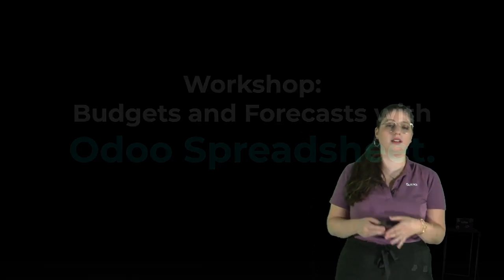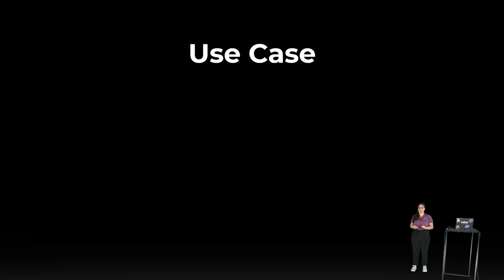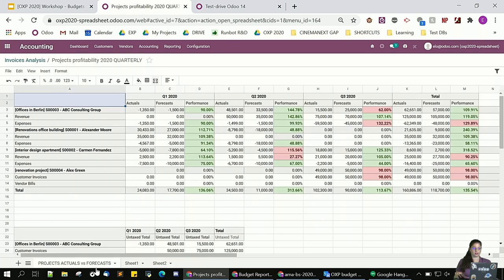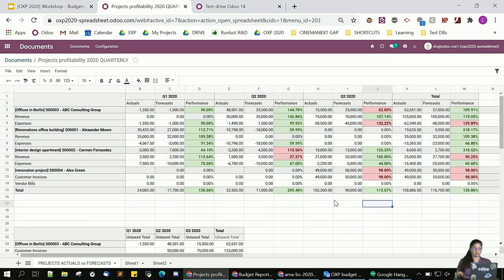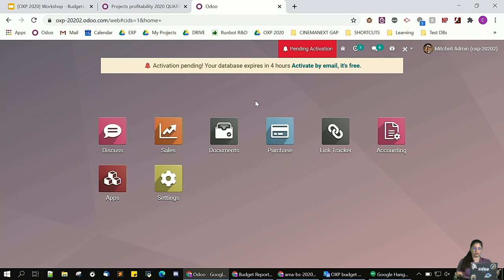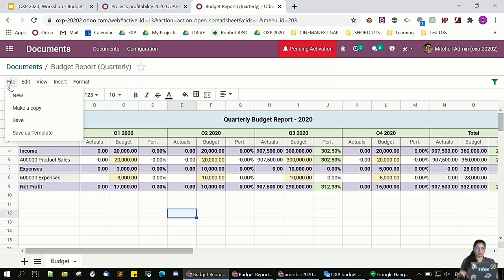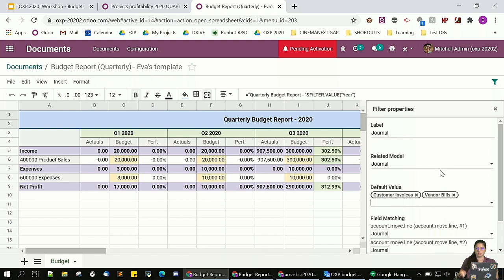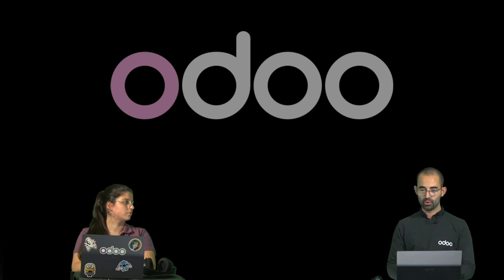Workshop: Budgets and Forecasts with Odoo Spreadsheet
Spreadsheets are one of the most widely used tools in any industry, and now, you can take advantage of numerous functionalities within Odoo. Yeah, you read correctly! Making projections, calculate commissions, and extra data analysis are now one click away.

In this workshop, learn how to use this brand new feature to control budgets and build projections. You’ll have the opportunity to follow a use case, and create your very own budget management spreadsheet.

Join us!